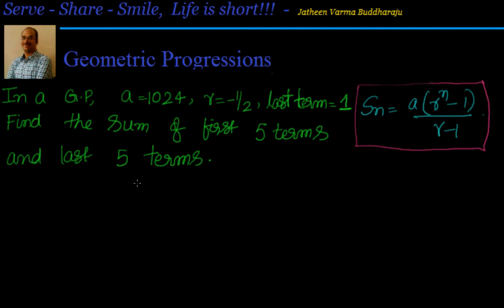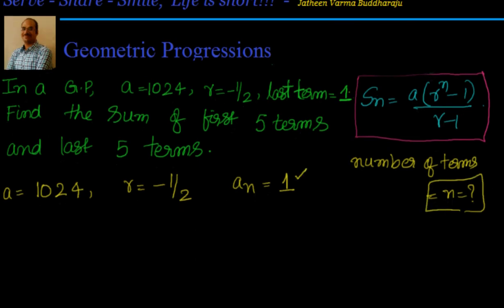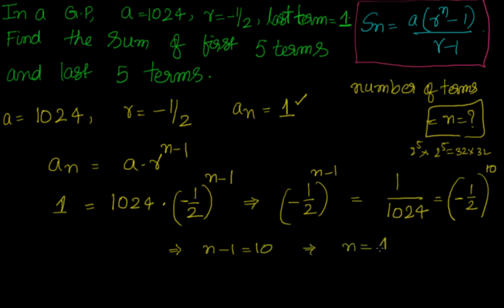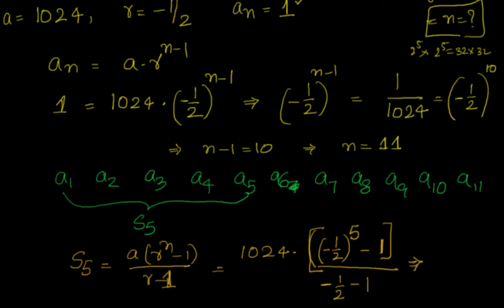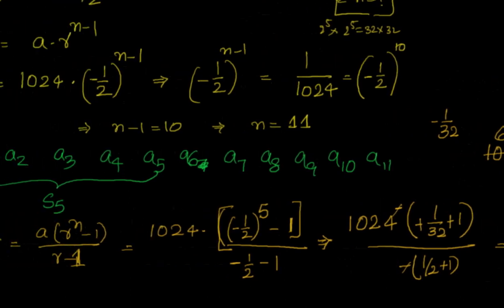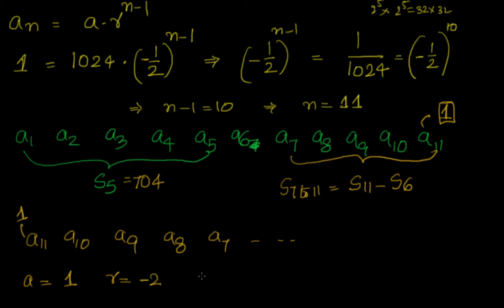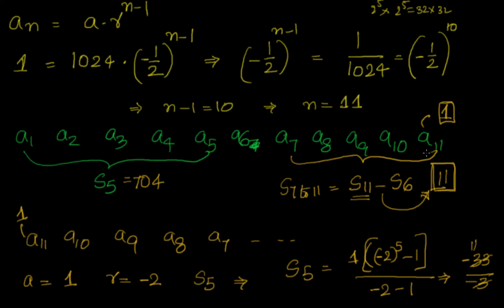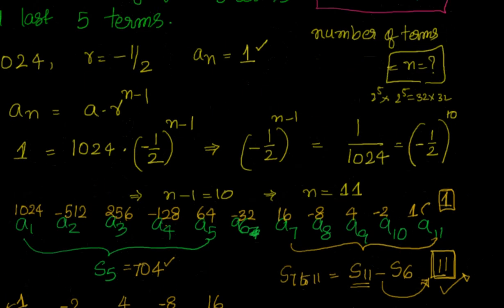Geometric Series - Sum to n terms - Example 2